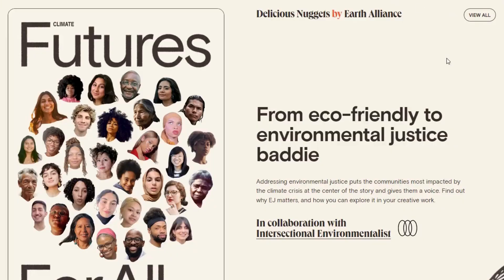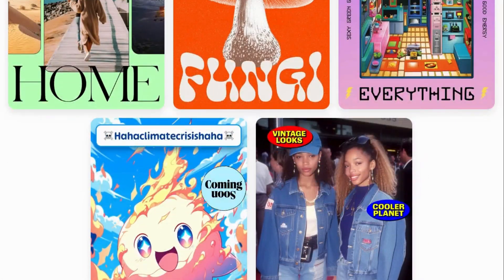Web Design Trends 2024: The Future of the Internet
In this video, we explore the hottest web design trends set to dominate 2024! From immersive 3D interfaces and AI-driven personalization to bold typography and the rise of dark mode 2.0, we dive into the future of digital experiences. Learn how web designers are blending minimalism with dynamic interactions, using neon gradients, micro animations, and scroll-triggered visuals to create engaging, responsive websites. Whether you're a designer, developer, or business owner, these trends will keep you ahead of the curve!

0:00 - 0:47 Intro
0:47 - 2:11 Hyper-Reality
2:11 - 3:34 Adding a Human Touch
3:34 - 4:38 Mini Animations
4:38 - 5:25  Brutalism
5:25 - 6:10 Minimalism